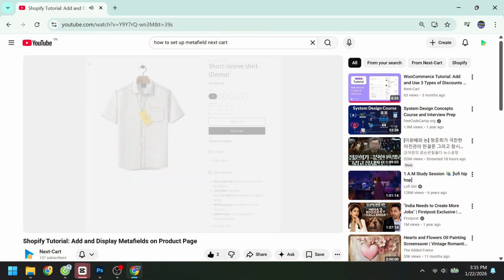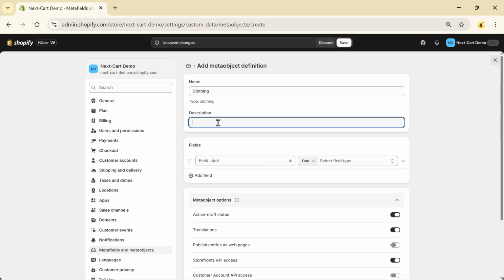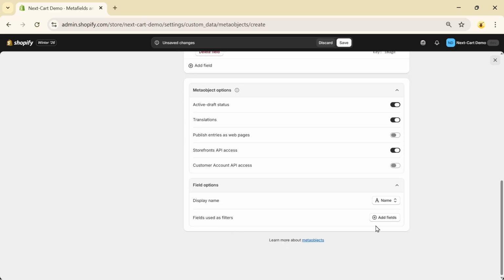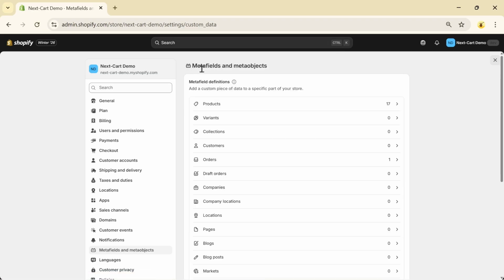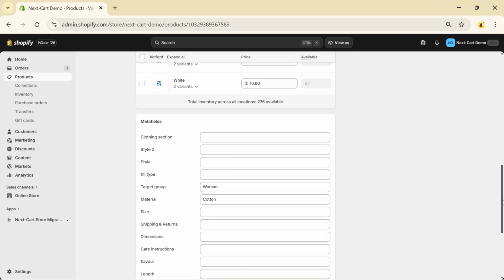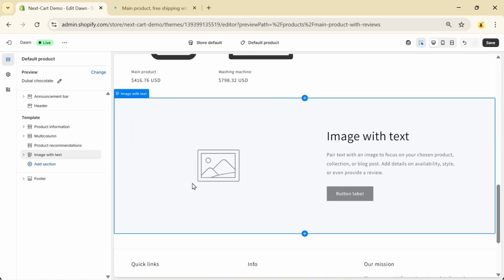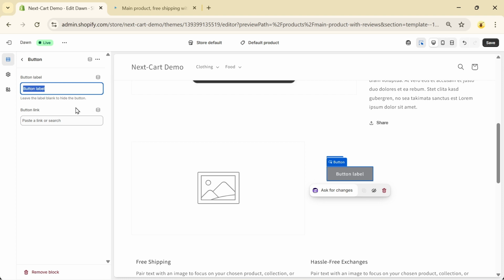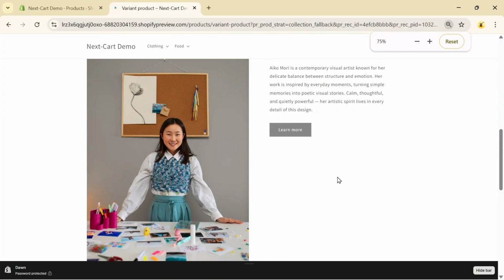Shopify Metaobjects Explained: Structured Content for Products (Beginner Guide)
New to Shopify Metaobjects and wondering how they work?
In this beginner-friendly tutorial, we’ll explain what **Shopify Metaobjects** are, why they’re different from Metafields, and how to use them to build structured, reusable content in your Shopify store.

Metaobjects are a powerful structured data type in Shopify.
They are often used together with **Metafields** to display complex content on the storefront — such as images, descriptions, buttons, and other grouped information.

Unlike Metafields, Metaobjects can also be displayed as **standalone web pages**, making them perfect for advanced content like size guides, brand sections, feature blocks, or custom landing pages.

In this video, you’ll learn how to:
✅ Understand what Shopify Metaobjects are and when to use them
✅ Create Metaobjects in the Shopify admin
✅ Link Metaobjects to products using Metafields
✅ Display Metaobject content on the product page (storefront)

This Shopify tutorial is ideal for beginners and store owners who want more control over complex product content and advanced storefront customization.

(Migrate products, customers, orders, and more between eCommerce platforms)

📌 Video Timeline:
00:15 Create Metaobjects
02:54 Create Metafield References to Metaobjects
03:50 Add Entries to Metaobjects
04:17 Assign Metaobjects to Products
05:15 Edit Theme to Display Metaobject Content on Product Page